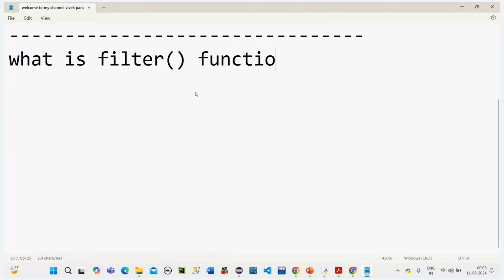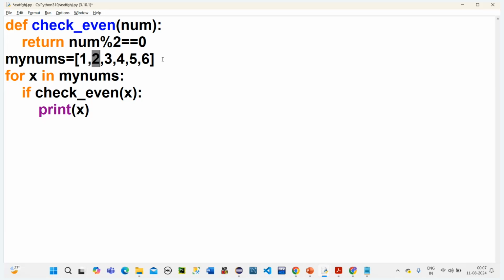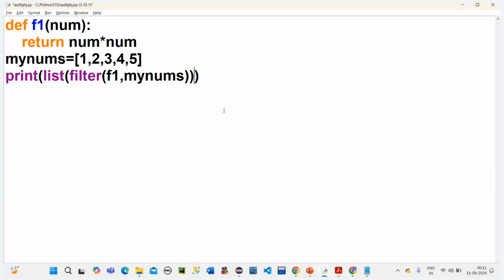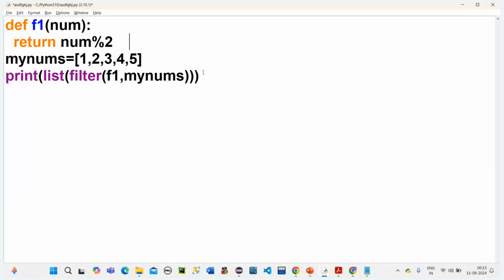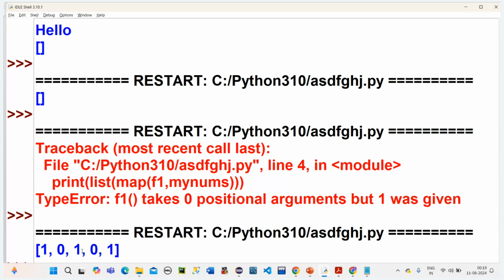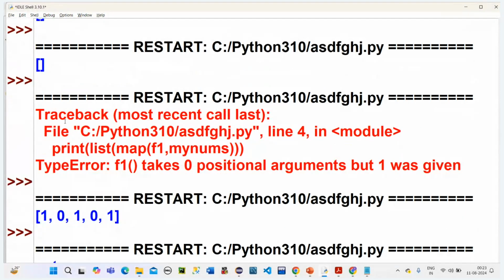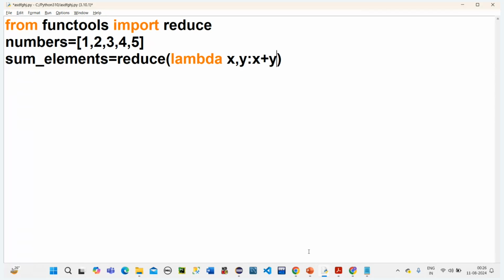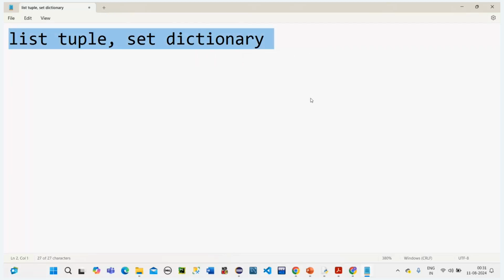Filter and reduce in python by vivek pandey